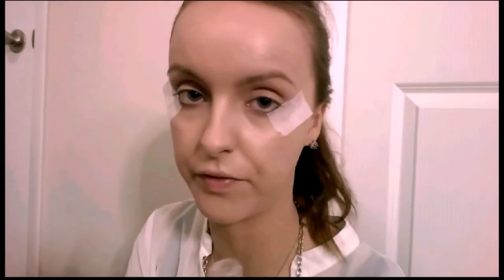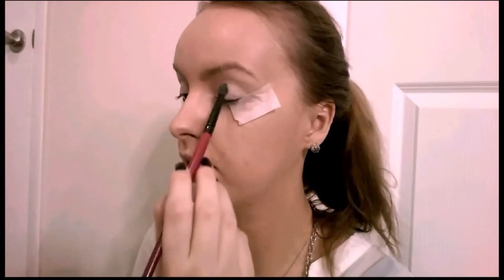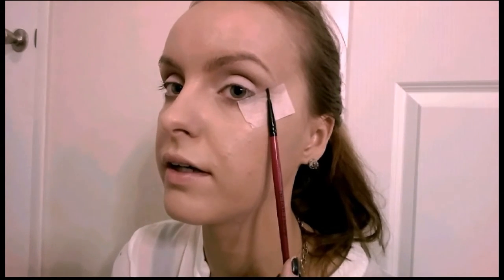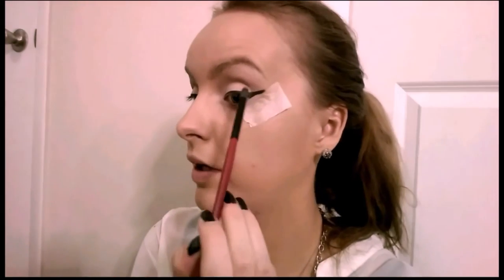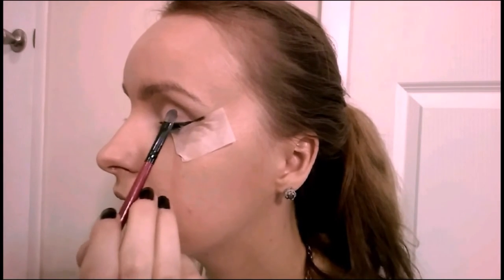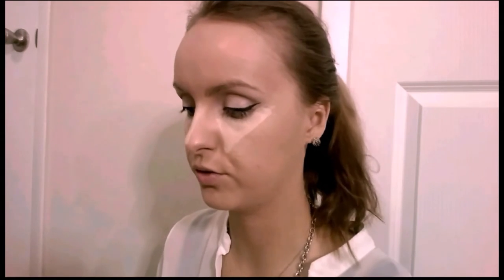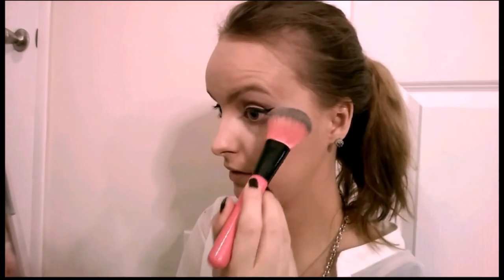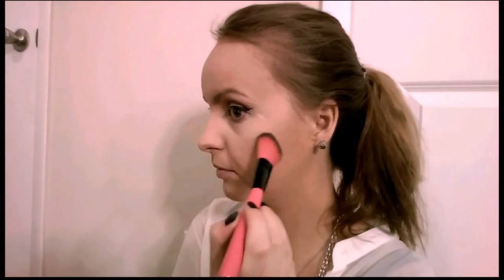Classic Easy Red Lip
Hola loves. Today I will beeee doing my take on the classic red lip look. I hope you guys like the video.
XOXO